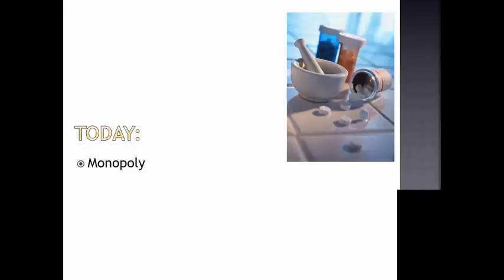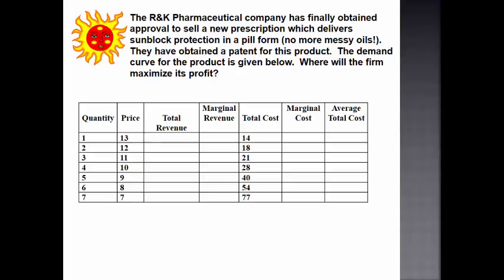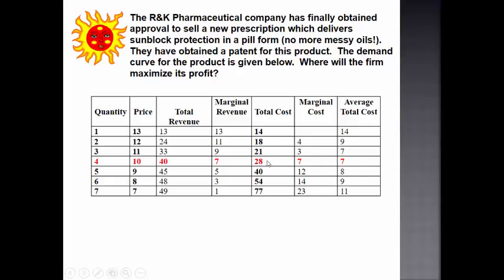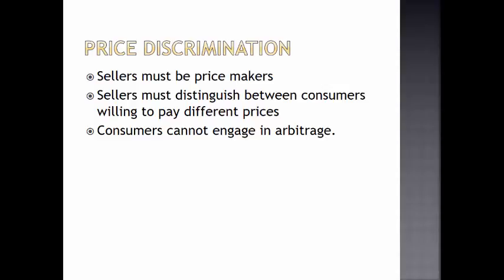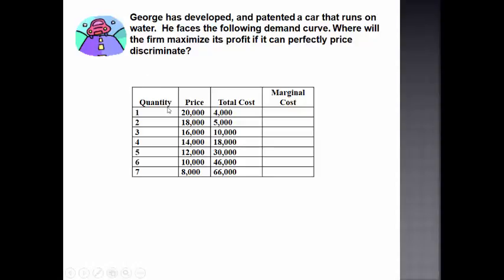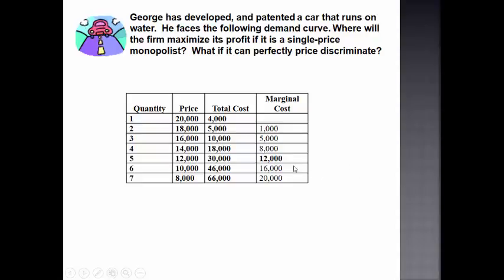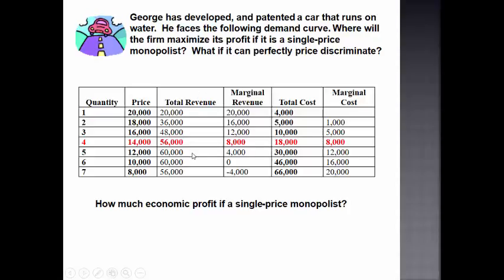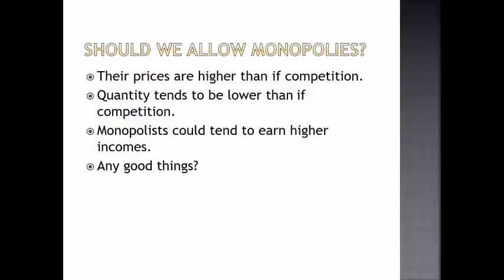Monopoly and Price Discrimination